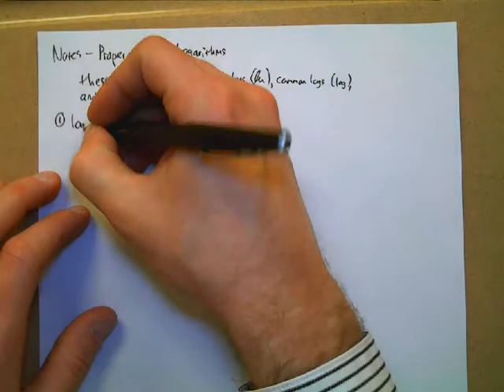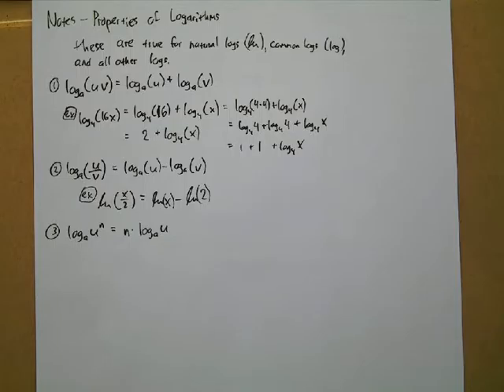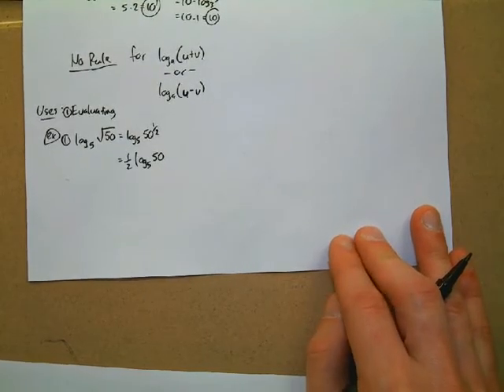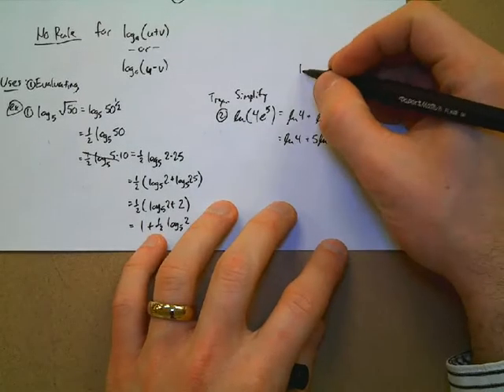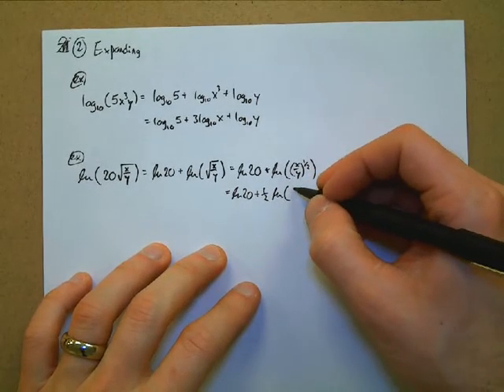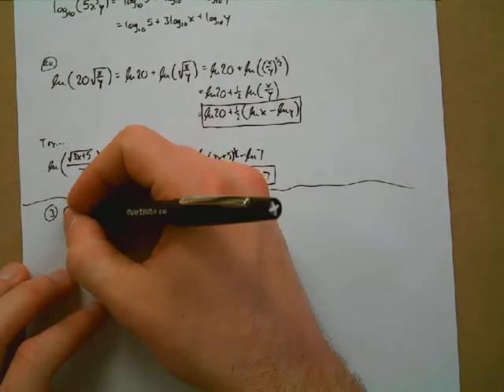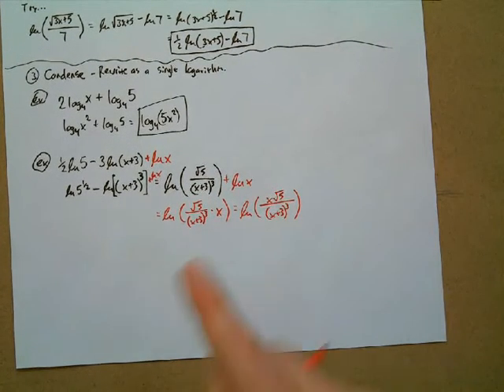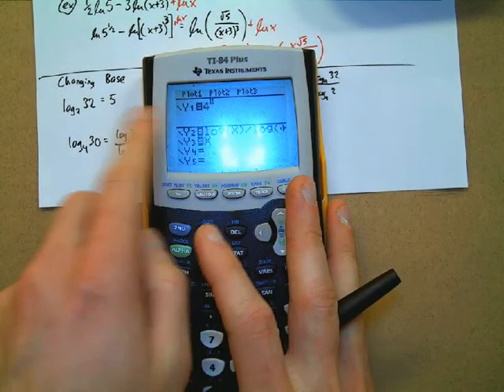3/20/2017 Log Properties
HW: p.241 #(15-21, 30-63, 69-81) multiples of 3